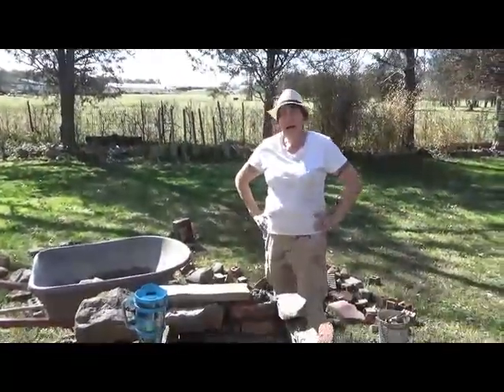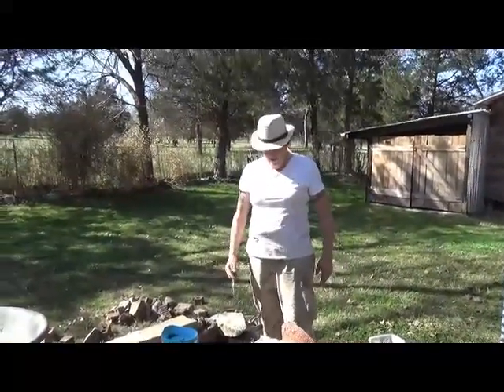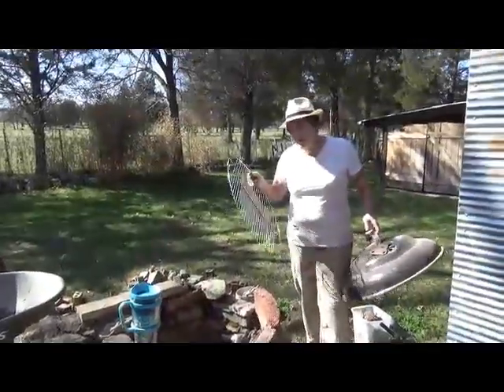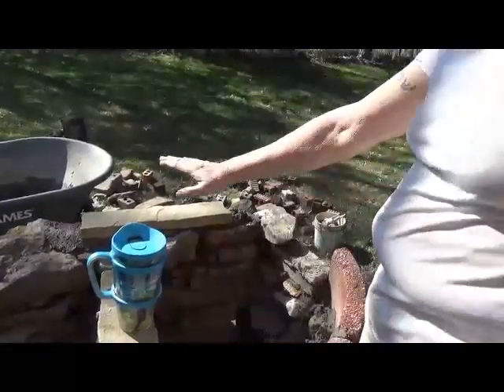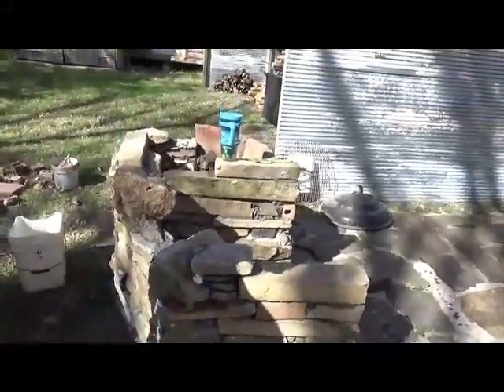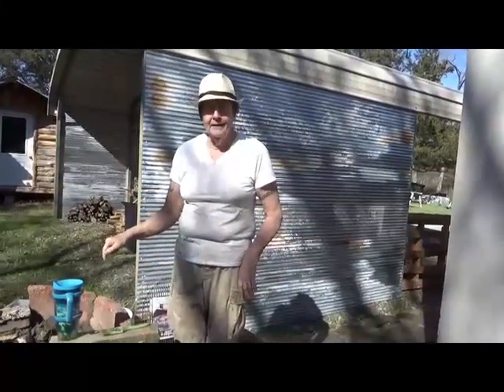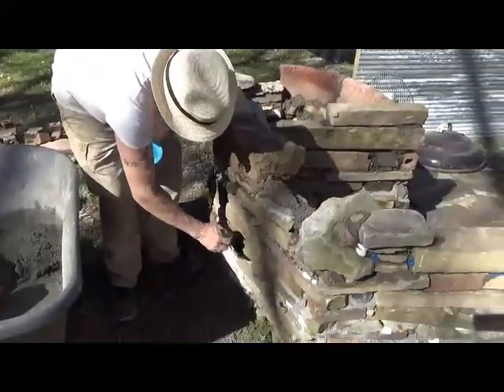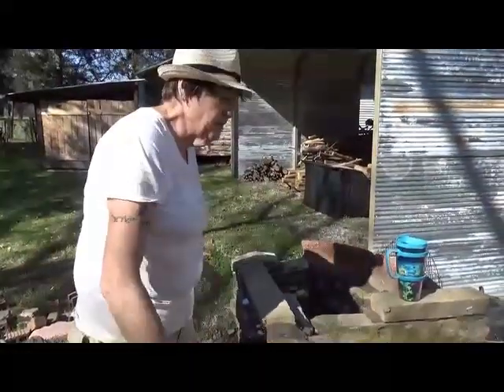How I Spent the Apocalypse: DIY Building a Grill; The Beginning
Well, this will be another long one because I have to wait for more supplies. I ran out of both concrete and mortar mix. But it's long enough and shows enough to be interesting.